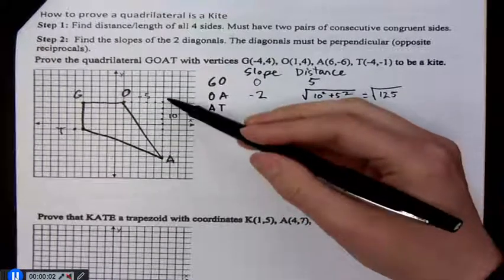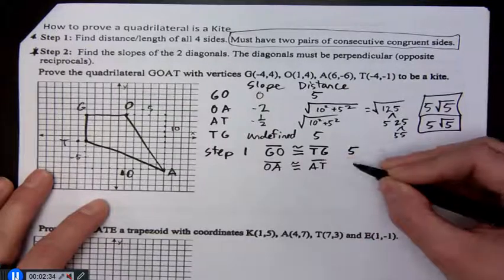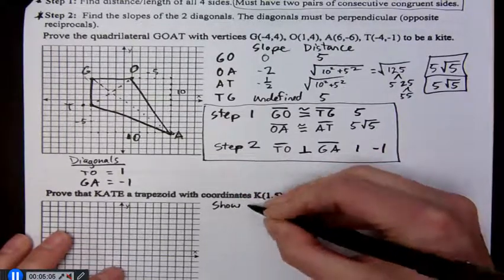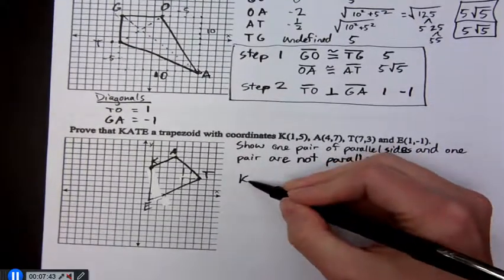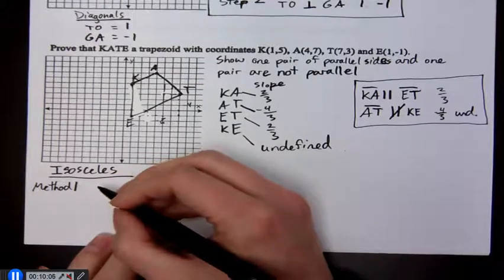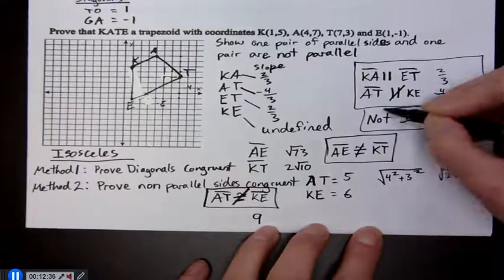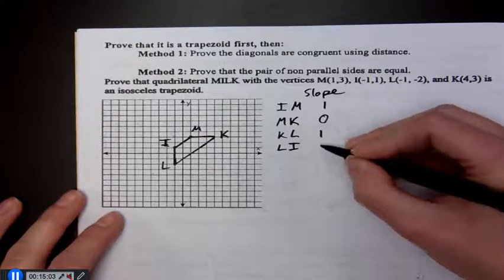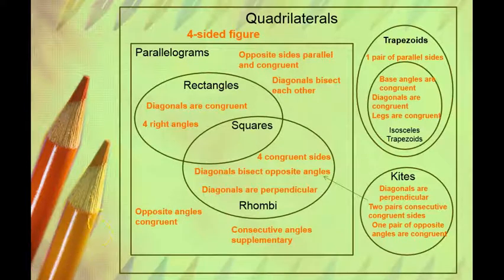PAP 7 4 7 5 Notes